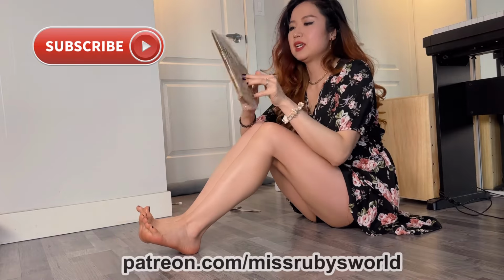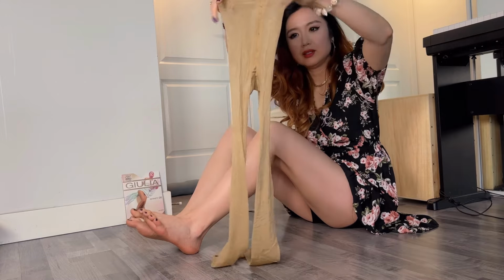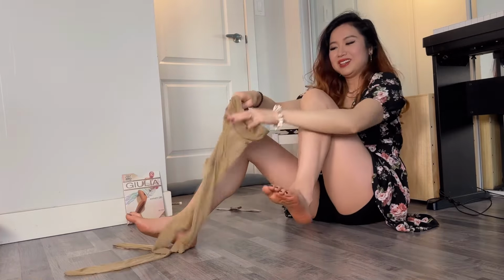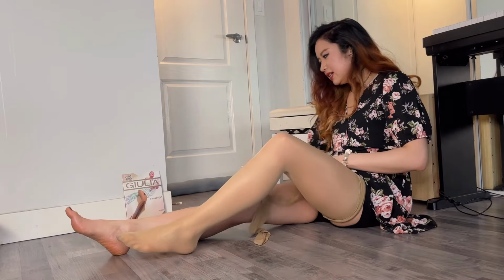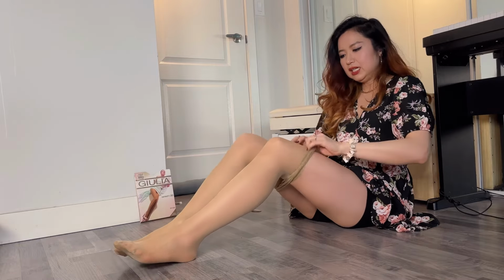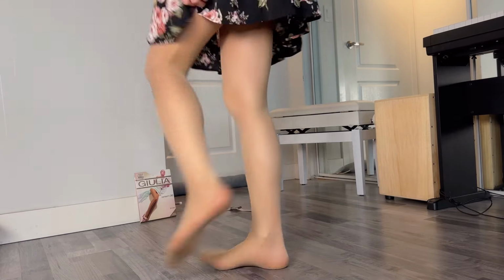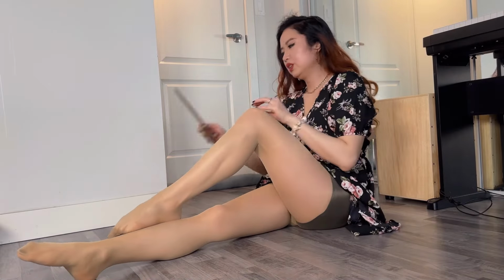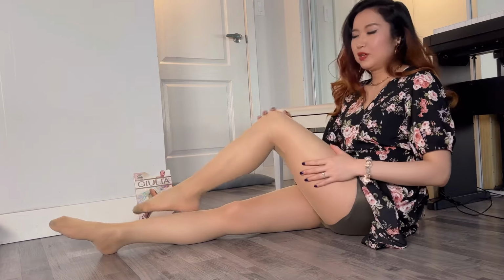Sheer Nude Pantyhose Try On Review! Giulia Nylons Tights Stockings Hosiery Legs Feet Soles Toes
Products:
Hosiery - Giulia
Shoes -
Rode Wireless GO II Microphone